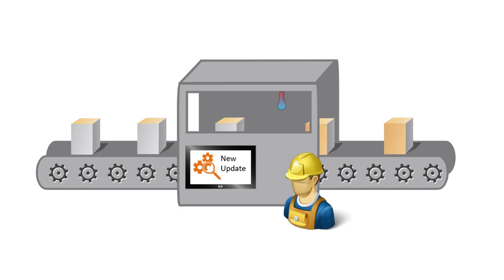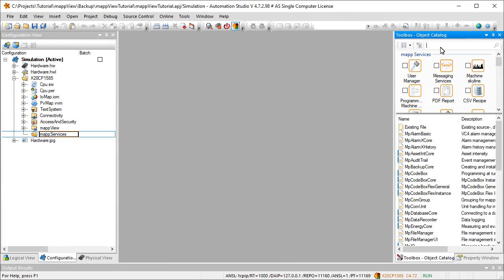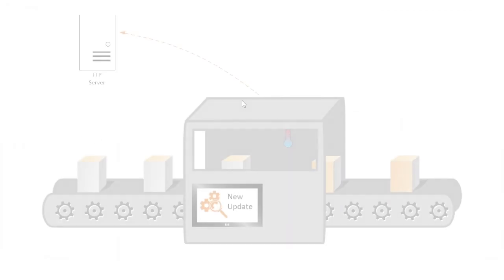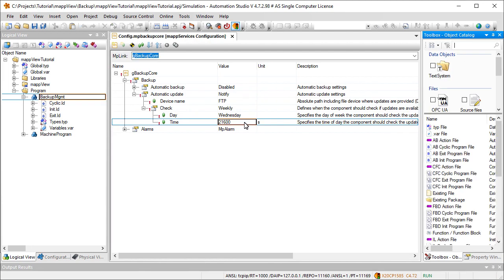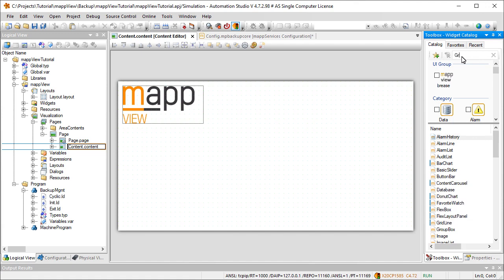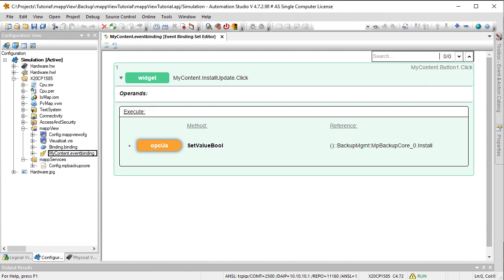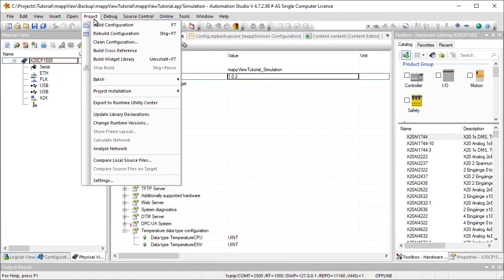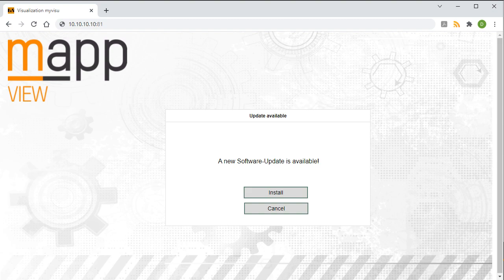mapp Backup Part 2 – Automatically check for software update [sub: EN, DE]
This tutorial explains how a software update can be checked on a machine during runtime